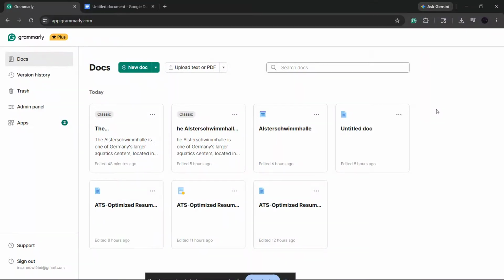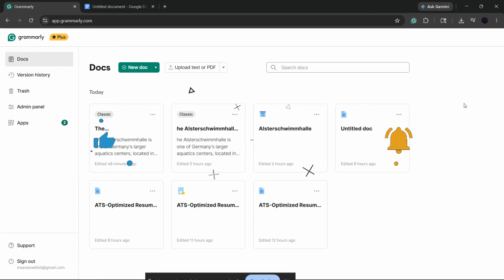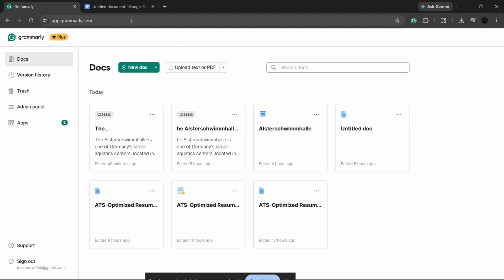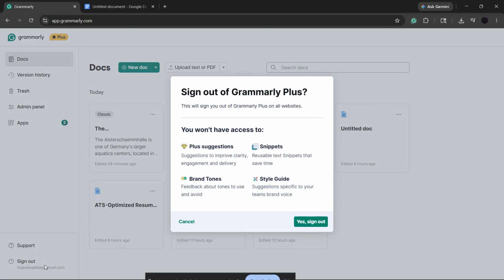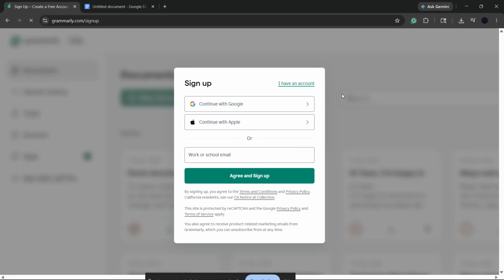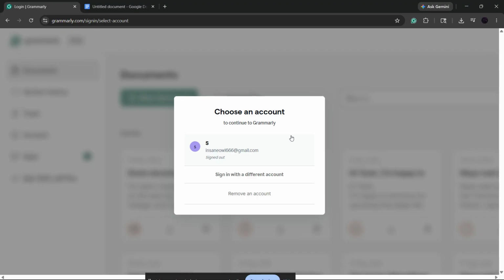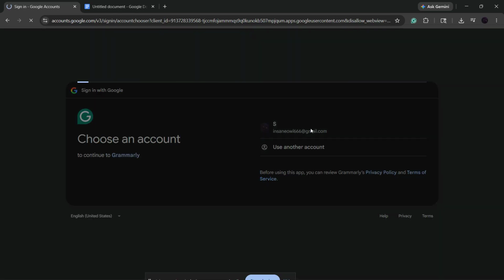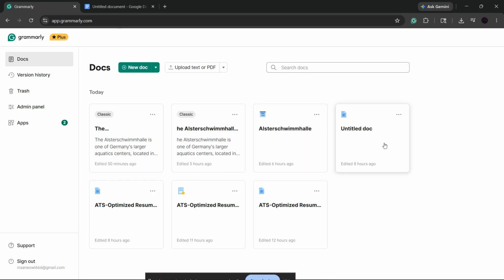How To Switch Grammarly Account (Easy Guide)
Learn how to switch your Grammarly account on the Grammarly Editor or desktop app in just a few simple steps. This tutorial shows how to log out, sign back in with another account, and use "Sign in with a different account" if needed.

🕚Timestamps:
0:00 Intro
0:16 Open Grammarly Editor Or Desktop App
0:29 Click Your Profile Icon
0:44 Log Out Of Your Current Account
0:58 Sign Back In With Another Account
1:19 Use Sign In With A Different Account
1:37 Confirm The Correct Account Is Active
1:52 Outro

✍️What You'll Learn In This Video:
• How To Switch Grammarly Accounts
• How To Log Out Of Grammarly
• How To Use Sign In With A Different Account
• How To Switch Between Grammarly Login Methods
• How To Confirm The Correct Grammarly Account Is Active

💡Pro Tips:
• Make sure you remember which login method was used for each Grammarly account.
• If you use Google login, stay consistent with Google when signing back in.
• On shared devices, always log out fully before switching accounts.
• Check your profile after signing in to confirm you’re in the right workspace.